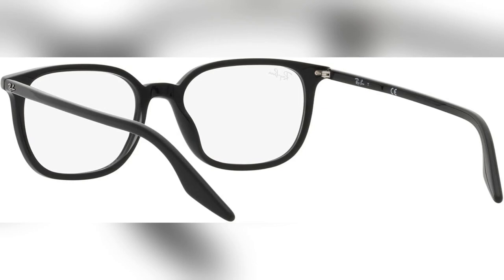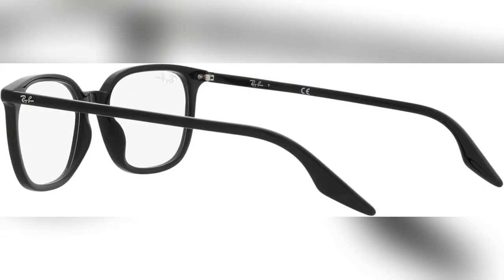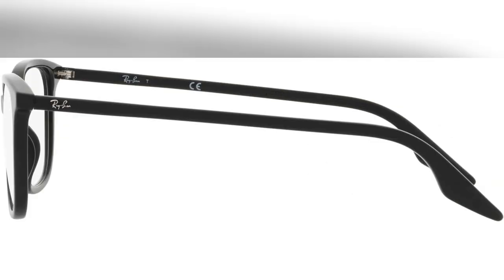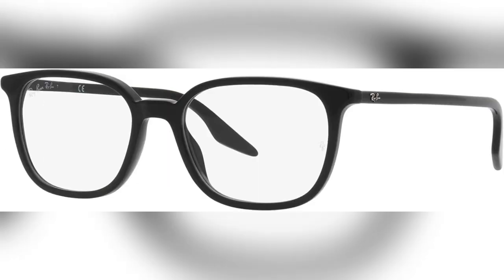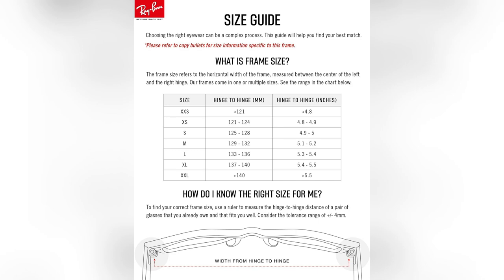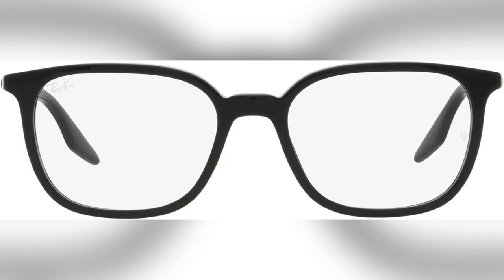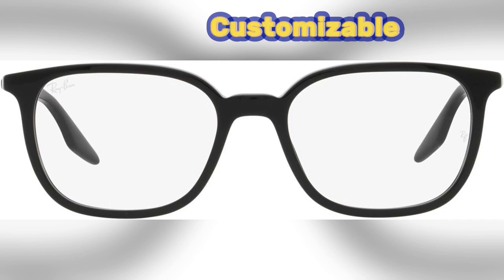onlineshopping rayban Rx5406 square prescriptions eyewear frame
More Options

Ray-Ban Rx5406 Square Prescription Eyewear Frames